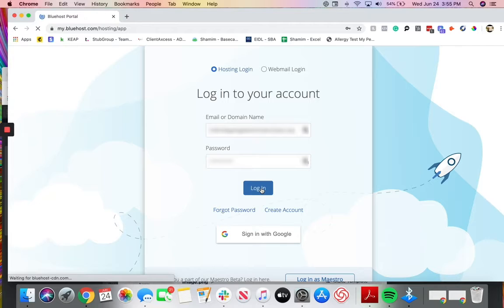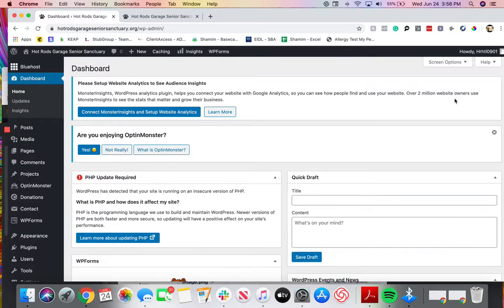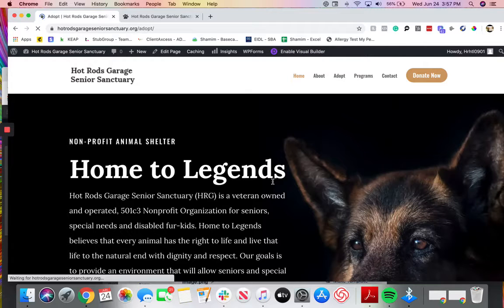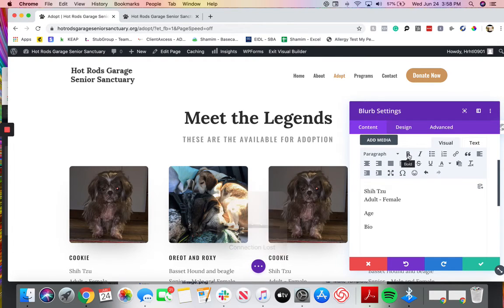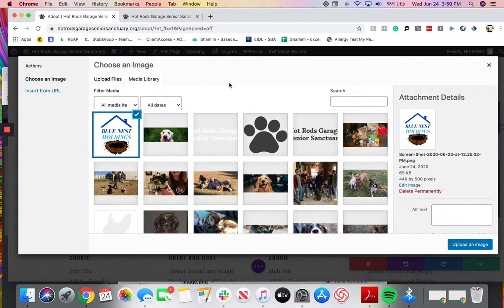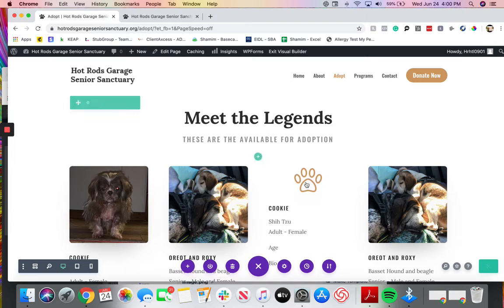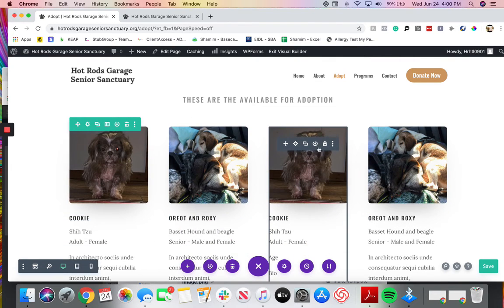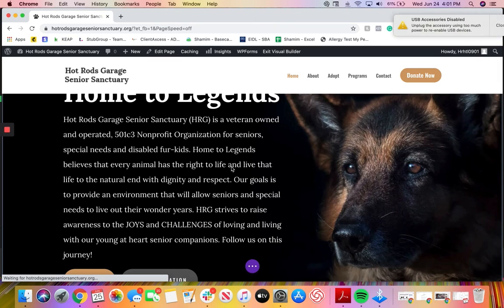How to make edits on your bluehost Wordpress Site with Divi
This video will walk you through how to make edits on your bluehost wordpress site. To change out basic copy and images and your organization grows or changes. This is beneficial if you have a smaller budget and are somewhat tech savy.

⭐️⭐️⭐️⭐️⭐️- Five-star Rating on Facebook

We own and operate two marketing companies. Donor curve is specifically for non-profits. Cone Creatives is for Profit companies. We love helping you achieve and crush your goals!